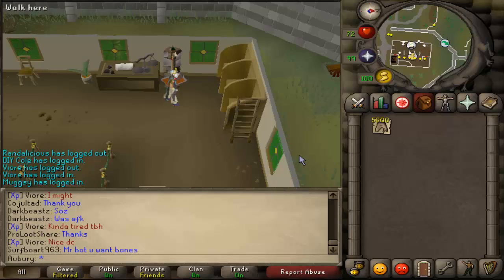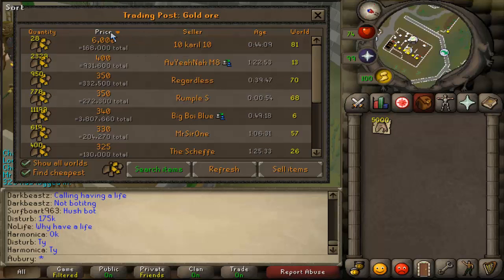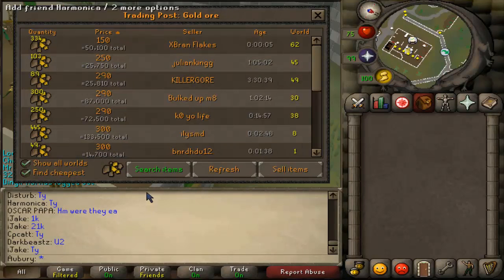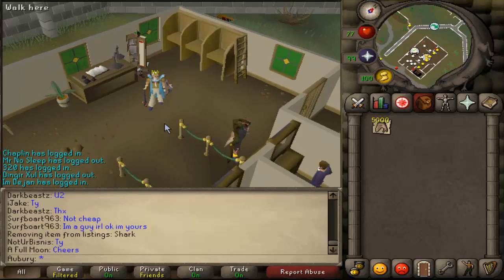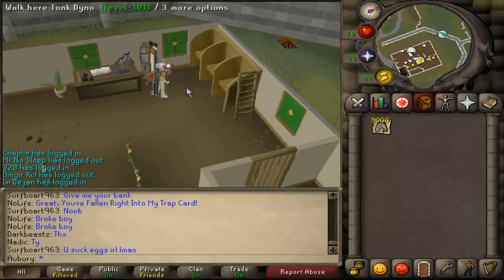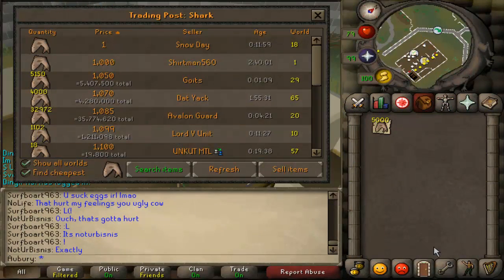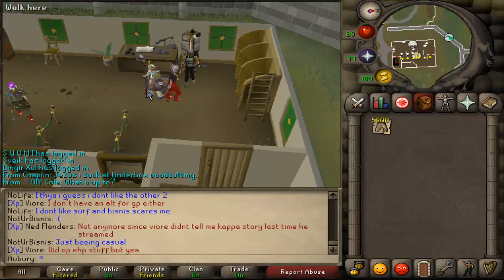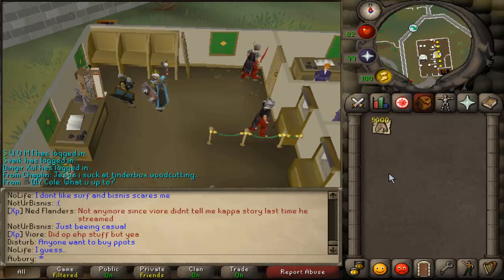The Trading Post: Overview & Thoughts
What I hope to see in the future:
- Buy offers
- Remote trading using the post
- Personalized messages on posts
- More item sets -